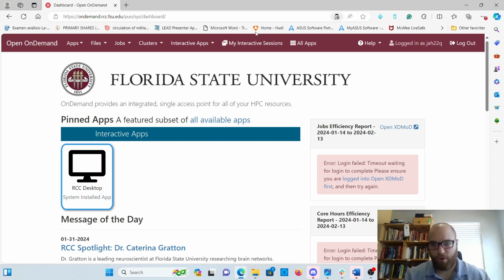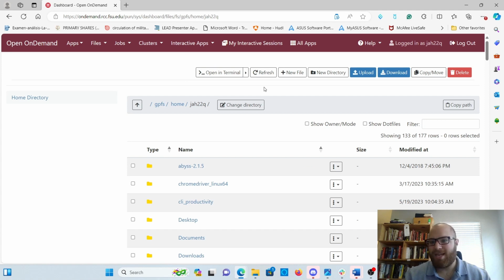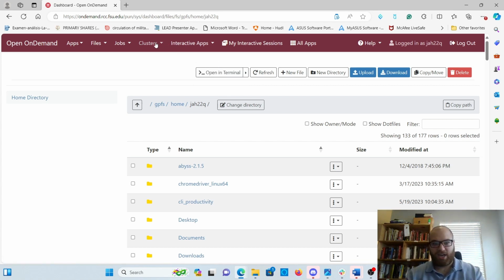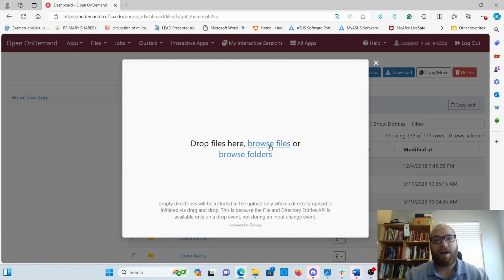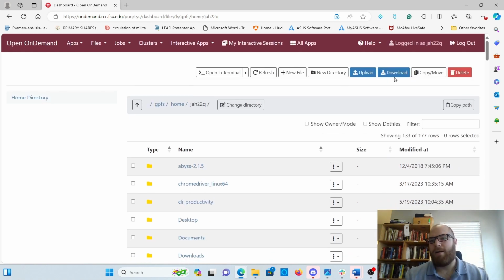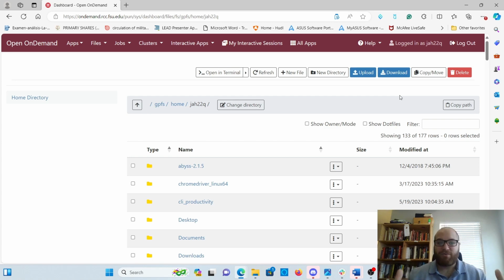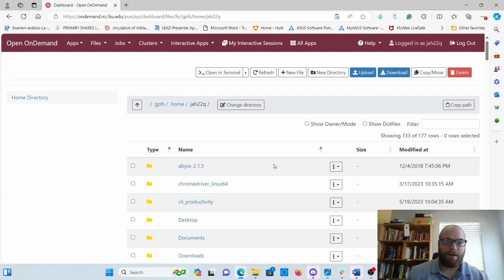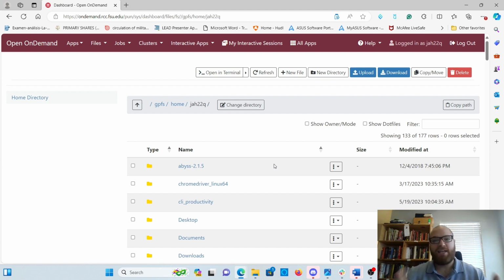3-2 File management